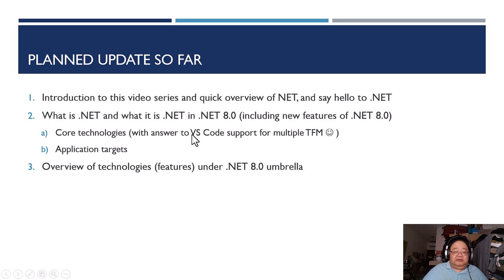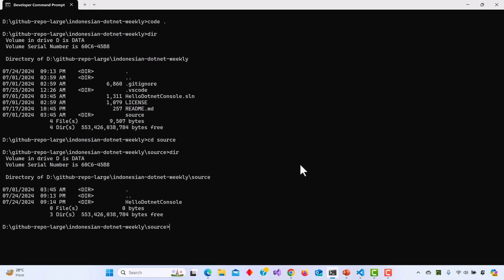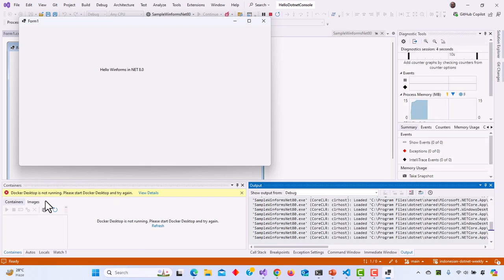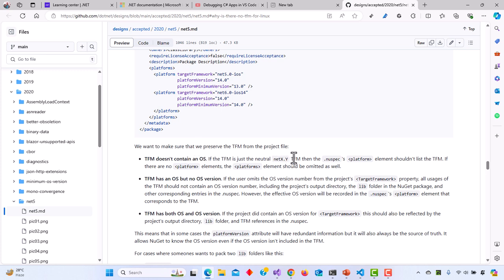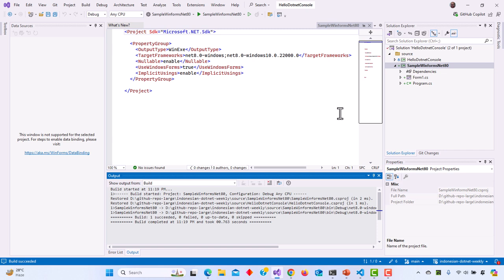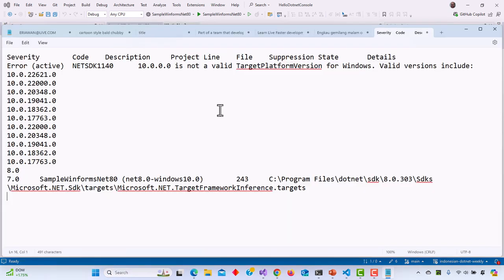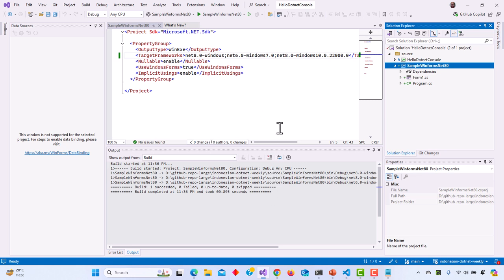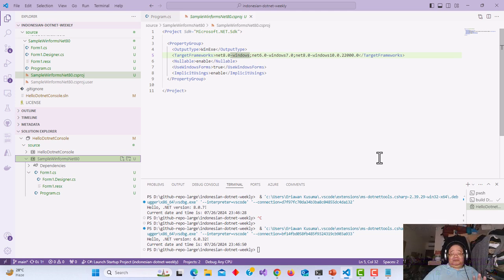DOTNET Weekly 2024: EPISODE 03, more about .NET TFM, TFM with OS specific, and TFM in action!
In this episode, I discuss the continuation of gentle overview from last week of .NET SDK, runtime (CLR), TFMs, the toolings, and finally I can solve the VS Code problem when dealing with .NET project that has multiple TFMs. Also, now we can have TFM in action, with some introductory samples of TFM with specific OS and OS versions.